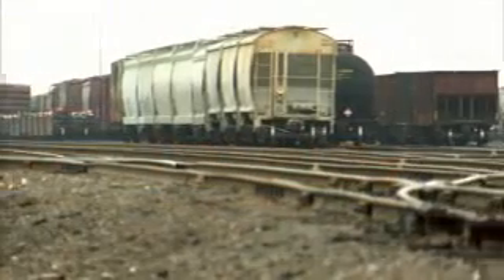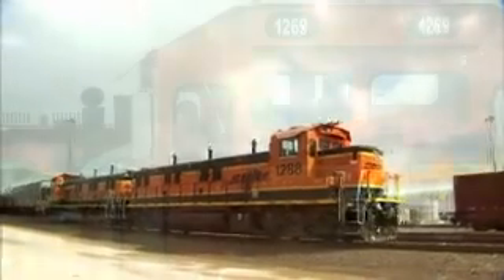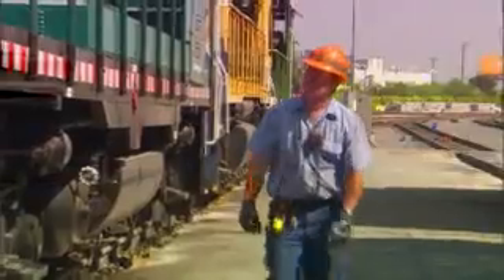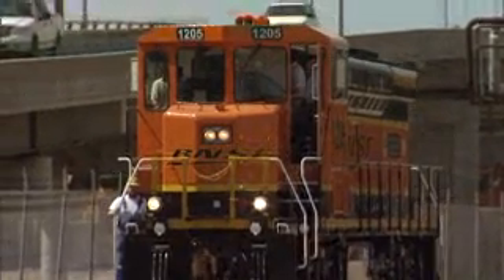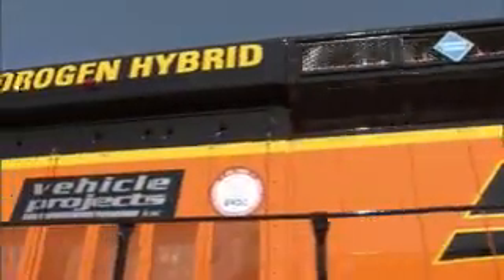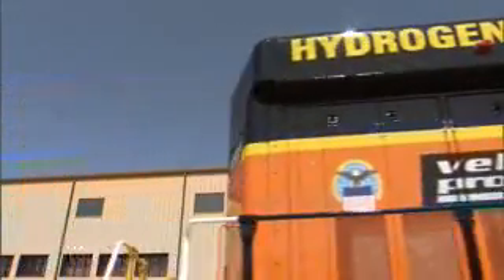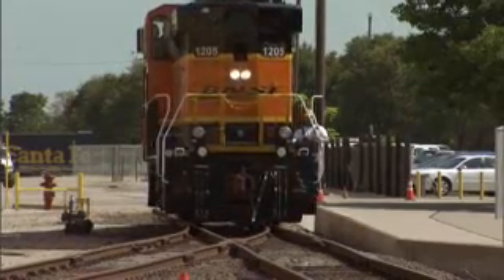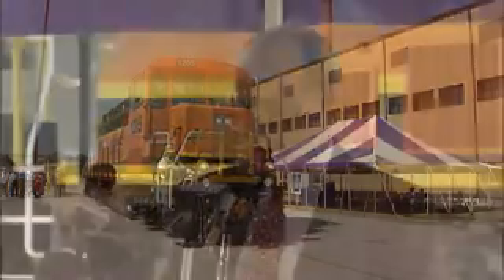BNSF Locomotive Technology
Video produced by the BNSF Railway that explains their advantages in using new and more reliable, fuel efficient and environmentally friendly locomotives. Rate, comment and enjoy! This is a non-profit video, only for fun and entertainment.